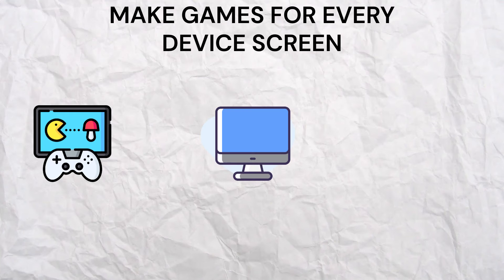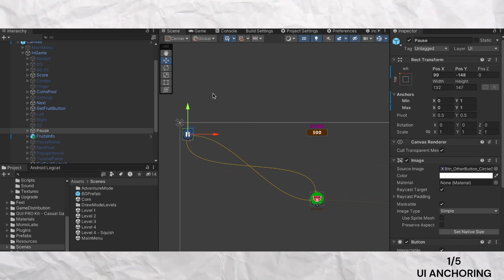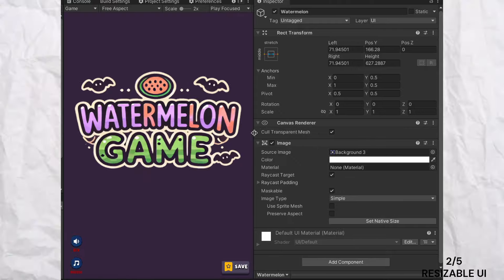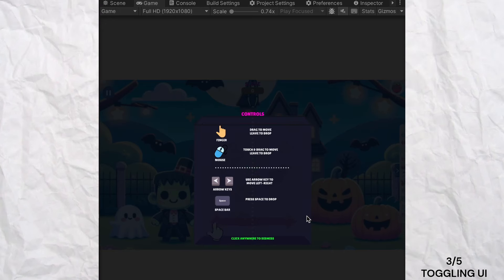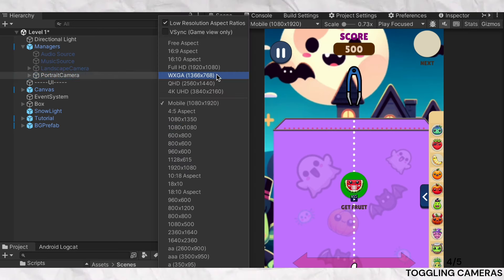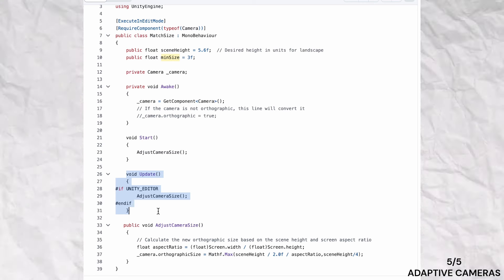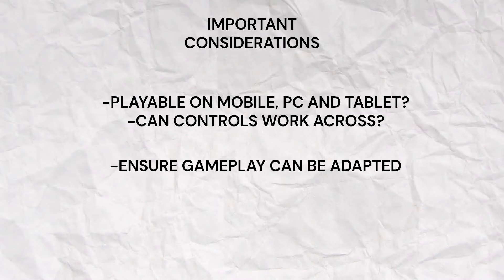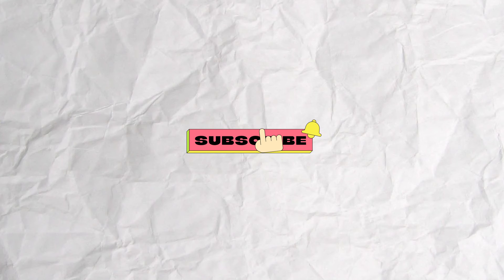Make your games playable anywhere! Unity UI scaling guide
Learn how to make your game playable on any device!